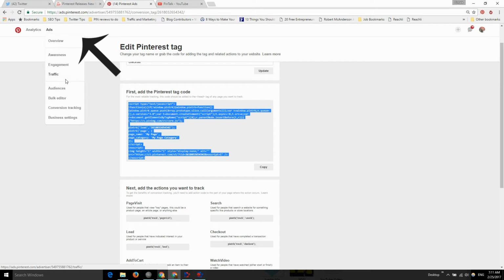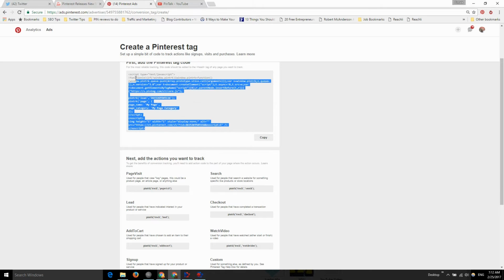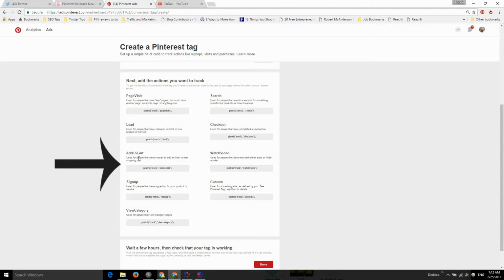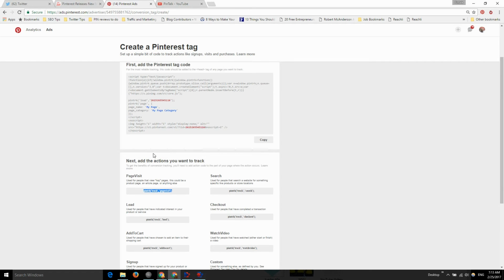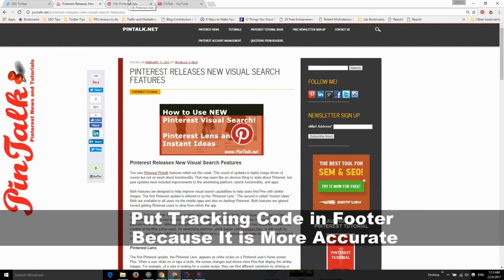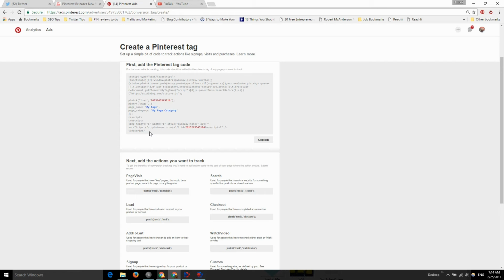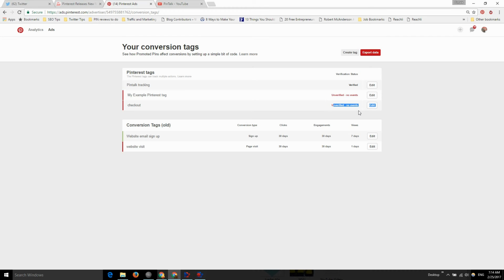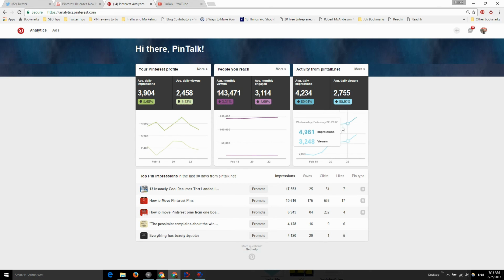How to Set Up Pinterest Conversion Tracking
How to Set Up Pinterest Conversion Tracking. Learn how to generate the code snippet for Pinterest conversion tracking. Then learn how to install the tracking code on your website. Pinterest conversion tracking helps track users website behavior on your website. Tracking can save money on your Pinterest ad stragtegy and organic social media strategy too!

OTHER RESOURCES:
Pinterest Ad Basics: